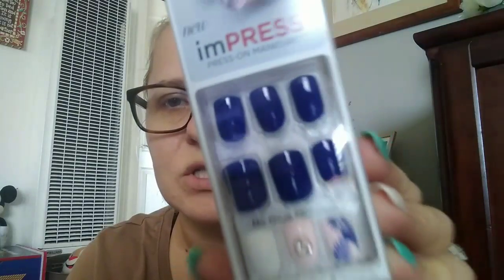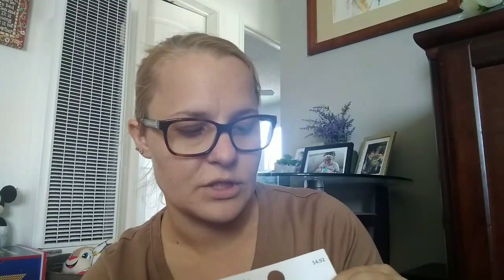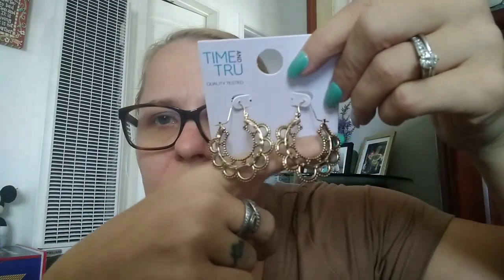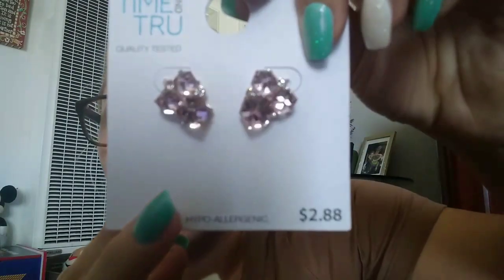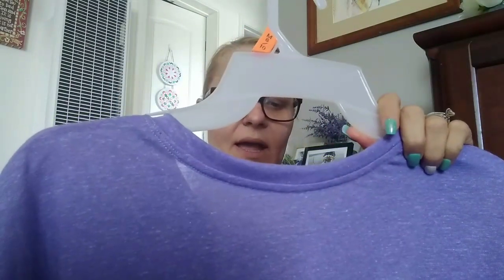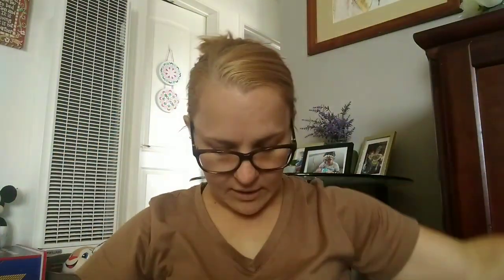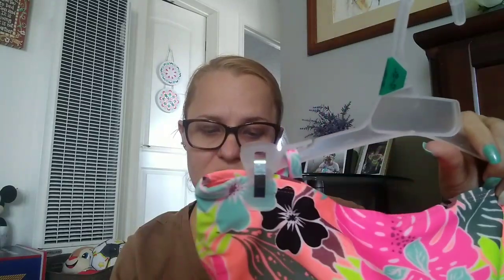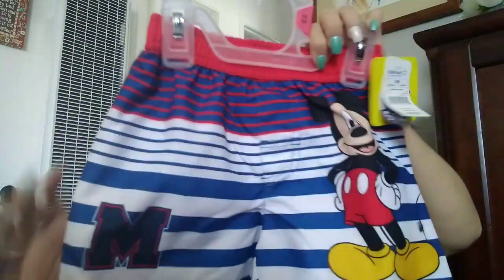Walmart Haul | Jewelry| Press on nails